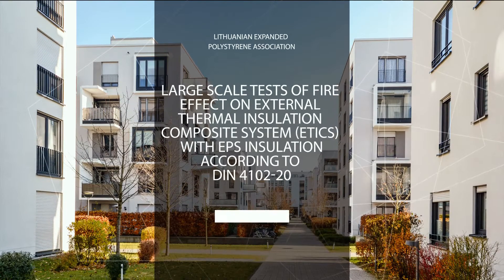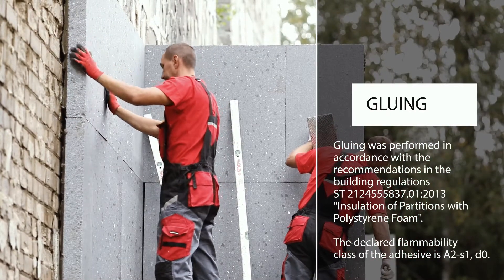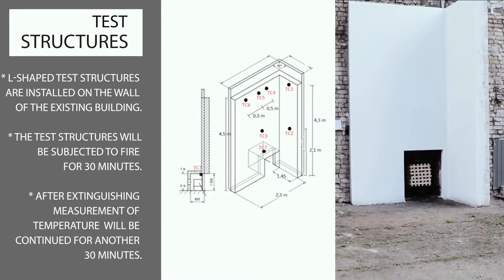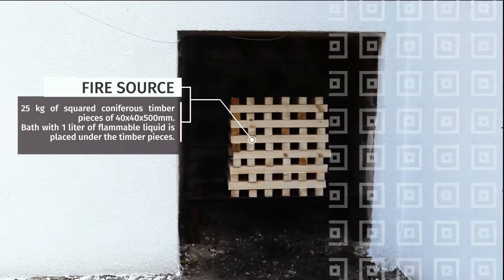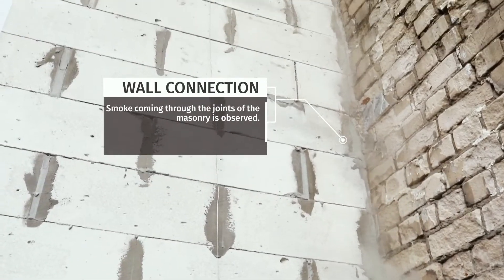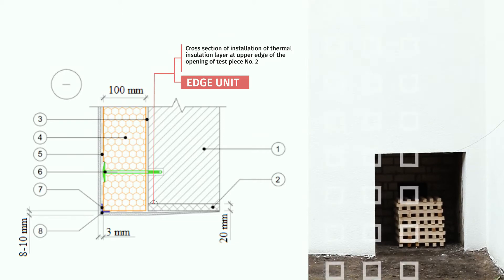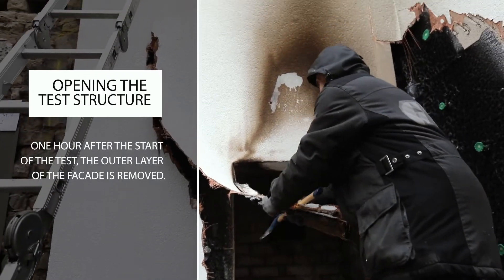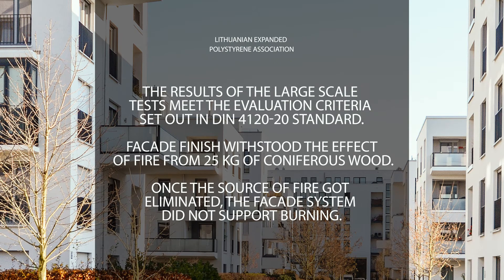Large scale tests of fire effect on ETICS with EPS insulation according to DIN 4102-20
The results of the large scale tests met the evaluation criteria set out in the German standard DIN 4102-20.
Once the source of fire got eliminated, the façade system did not support burning.